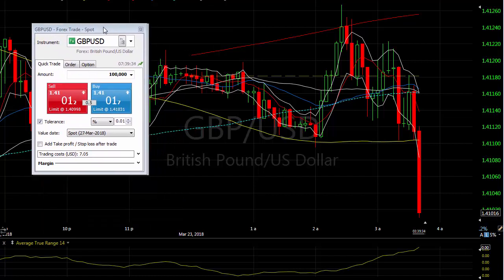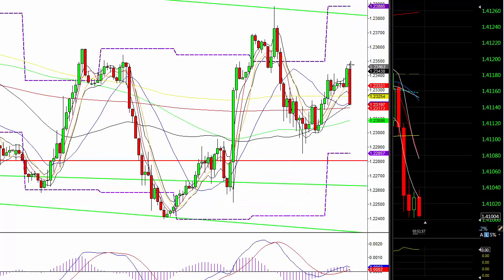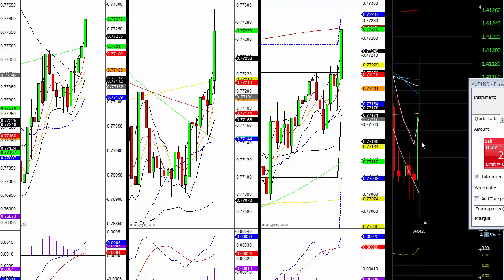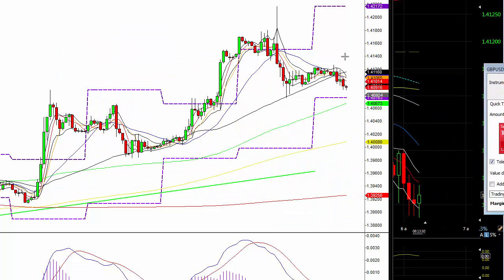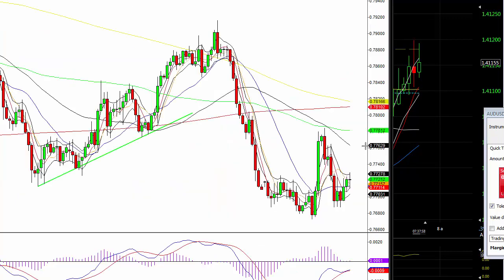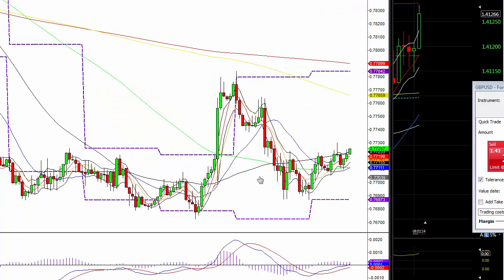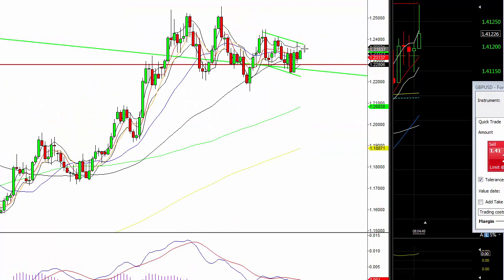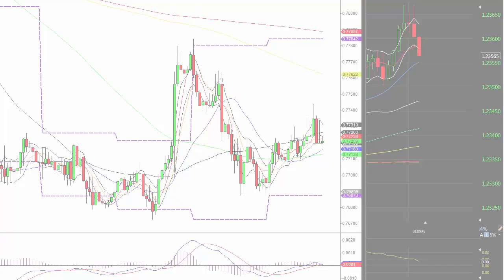3 trades executed today - Friday's live trading video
3 trades taken, one stop out and two still running. Although today's video is longer than normal, there's a lot of content today..